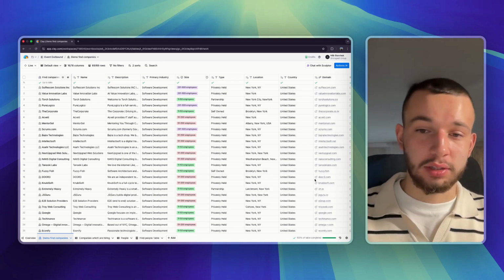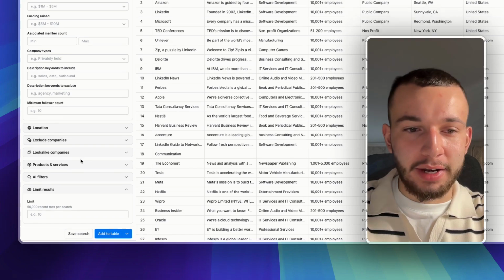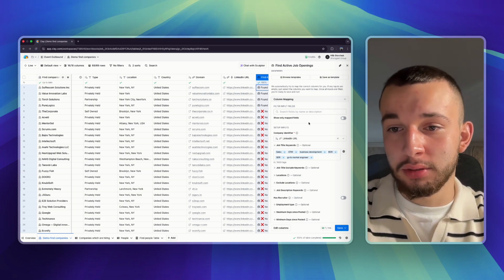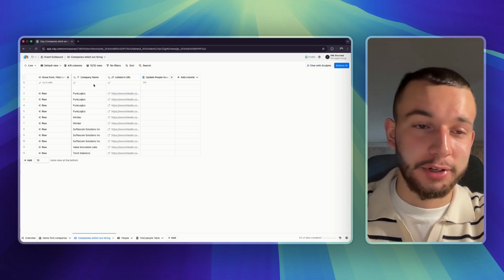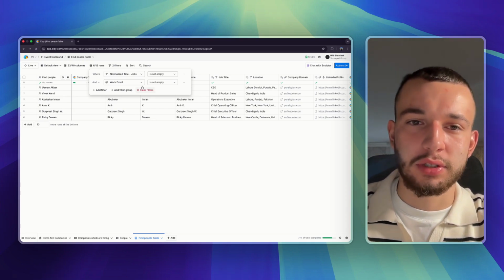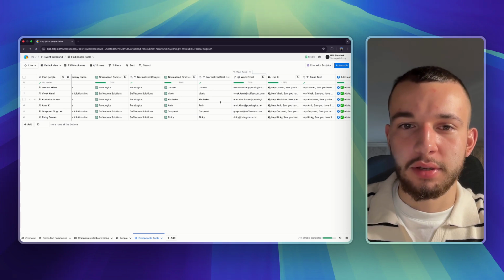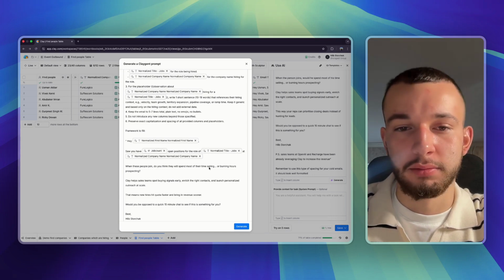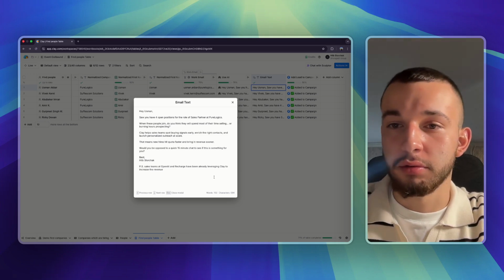This Clay Workflow Finds Companies Hiring AND Writes the Emails for You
Everyone’s buying lead lists.
I just build mine - with real buying intent.

In this video, I’ll show you how to build a high-intent B2B lead list from scratch using Clay, powered by hiring signals + AI copywriting.

This is the exact workflow I use to find companies that are actually ready to buy - and turn them into booked calls in under an hour.

You’ll see step-by-step how to:
• Spot companies actively hiring (your strongest buying signal)
• Enrich them with the right decision-makers automatically
• Write personalized cold emails using AI
• Connect it all to your outbound stack — in minutes

No data providers.
No spreadsheets.
No guesswork.

Just a repeatable system that generates pipeline on autopilot.